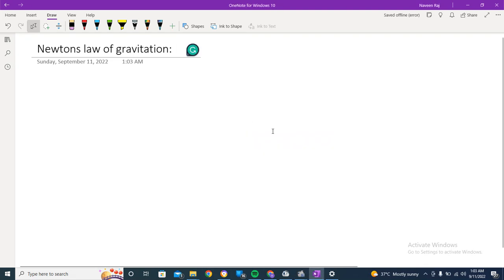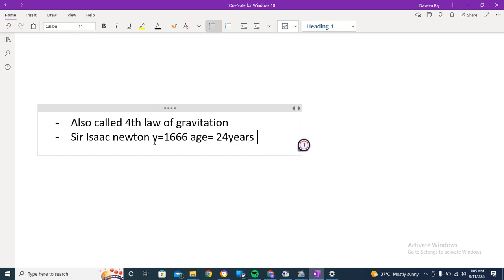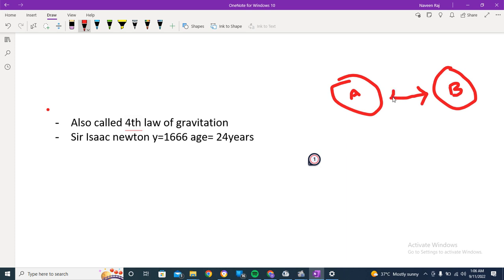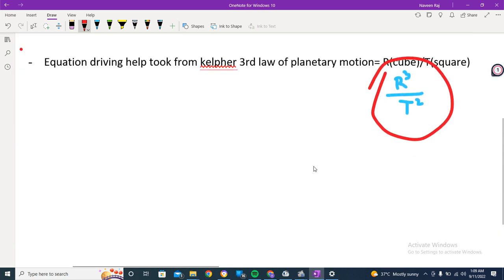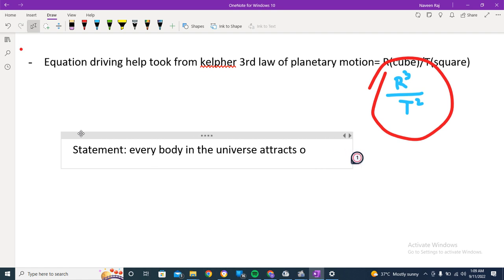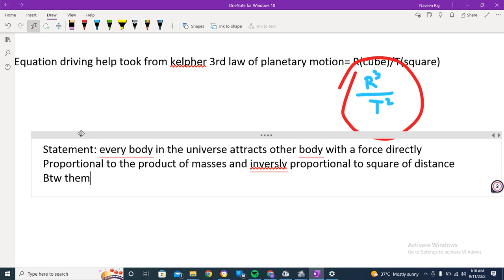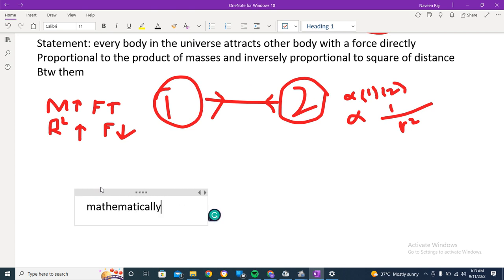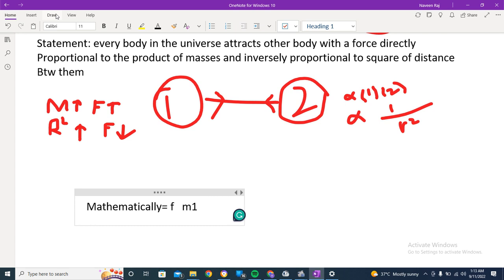newton law of gravitation explained